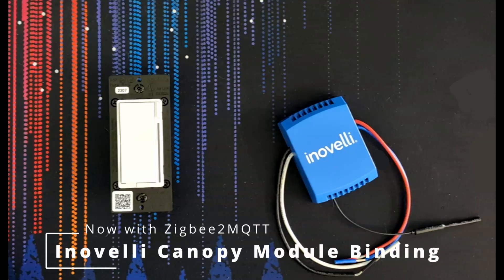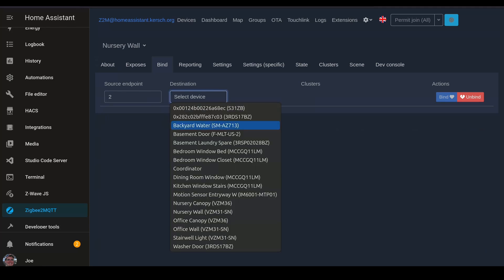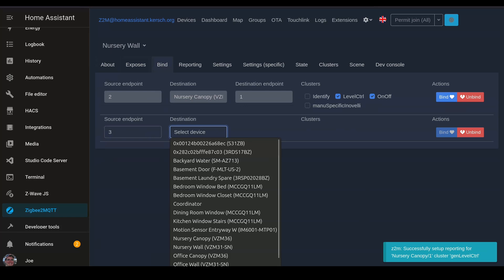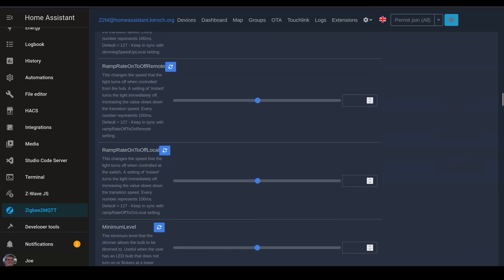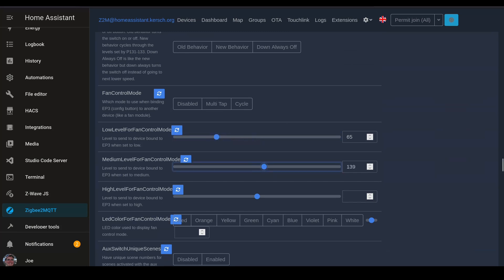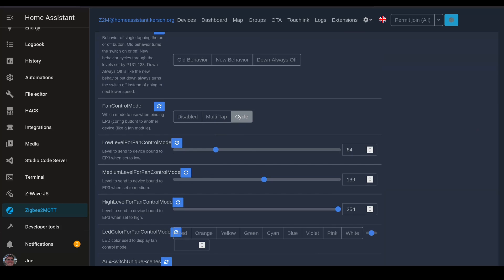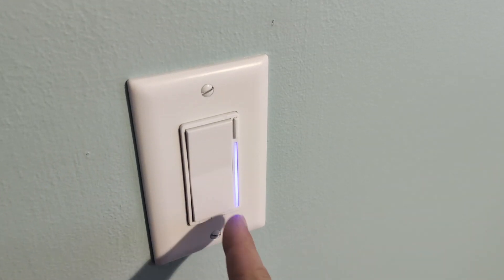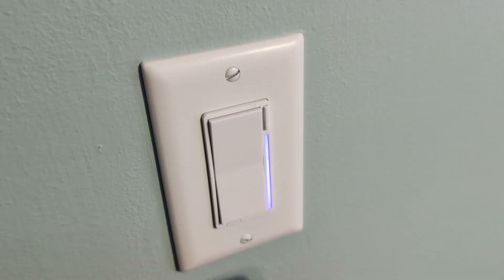Using Zigbee2MQTT to operate Inovelli Fan Canopy Module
Walkthrough demonstrating how to use Zigbee2MQTT to bind Inovelli switch with a Fan Canopy Module for control of both the light and fan from a single switch.